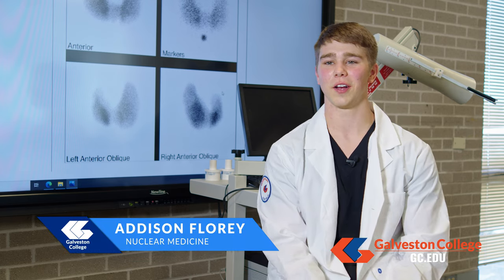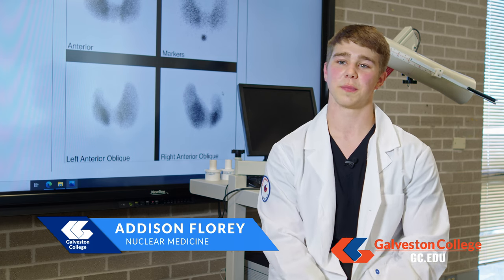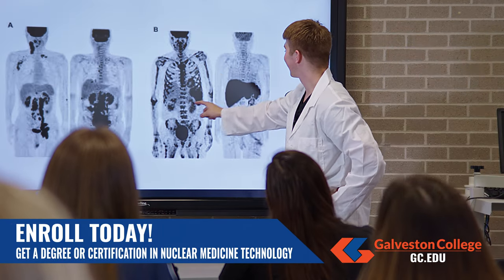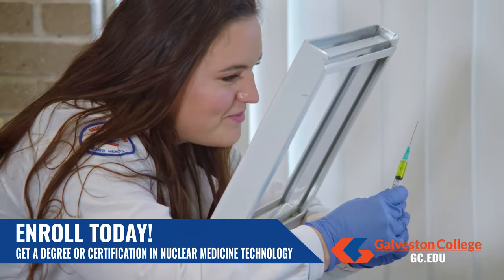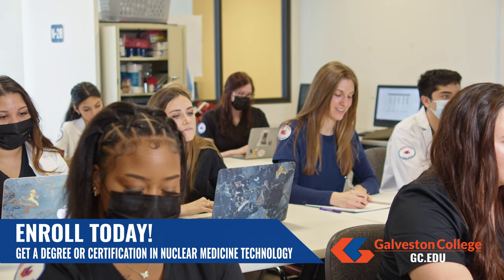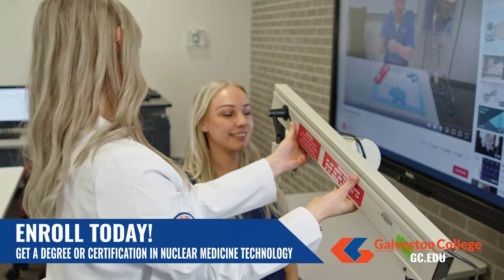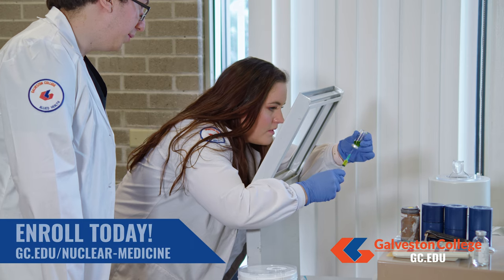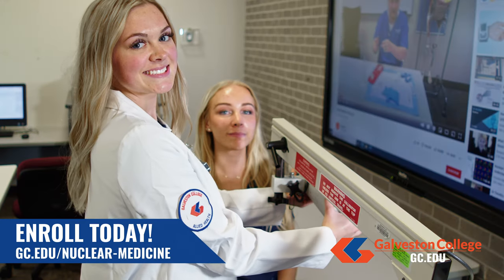Nuclear Medicine Technology program at Galveston College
Nuclear medicine will continue to be a field at the forefront of modern clinical medicine and technological development. The future has never been brighter thanks to:

The development of new radiopharmaceuticals for diagnostic and therapeutic purposes
Promising research and development of cancer-detecting and cancer-killing agents, such as genetically engineered antibodies
The expanding clinical use of exciting new technology known as Positron Emission Tomography (PET), which provides new and unique means of studying biochemistry and metabolism within living tissues.

Real life. Real Experiences. Real Success.

nuclear medicine technologist school
galveston texas
nuclear medicine technologist school near me